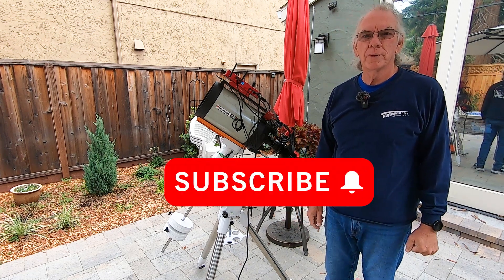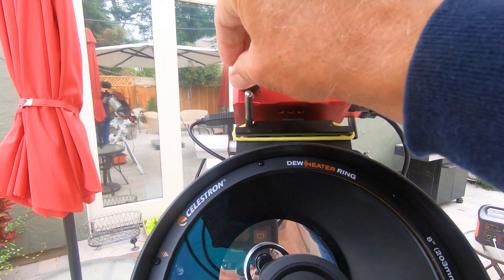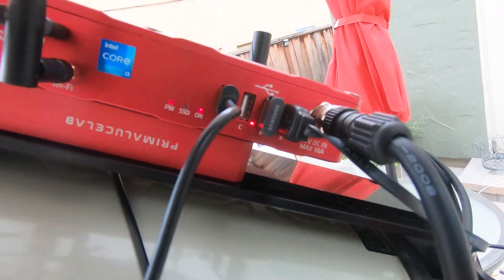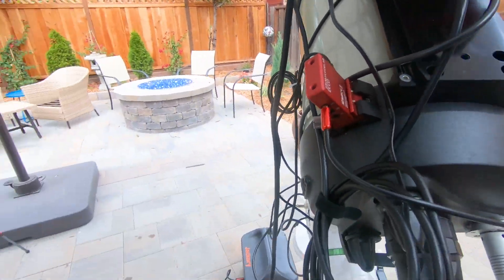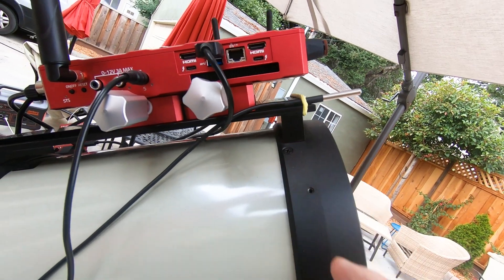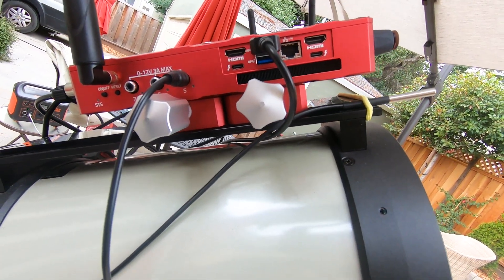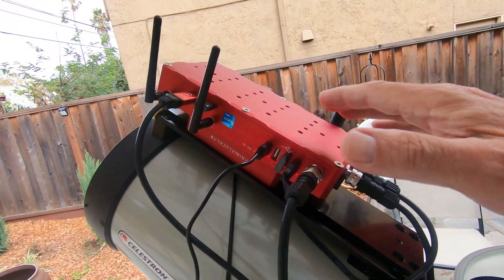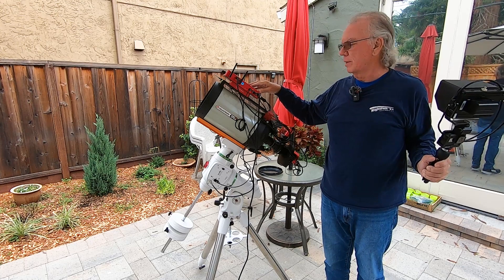PrimaLuce Lab Eagle5 S Tour - Externals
I take you on a tour of the enteral face of the PrimaLuce Lab Eagle5 S.